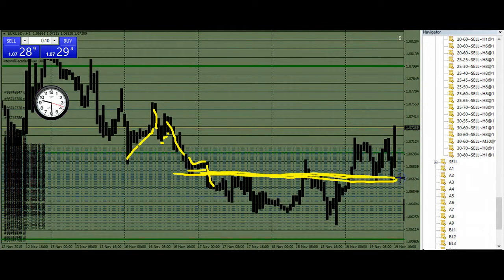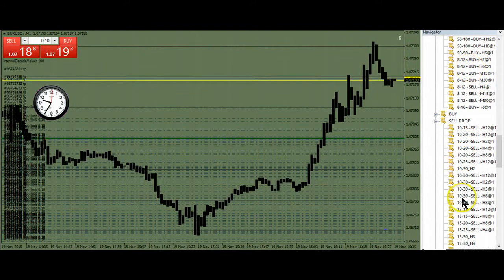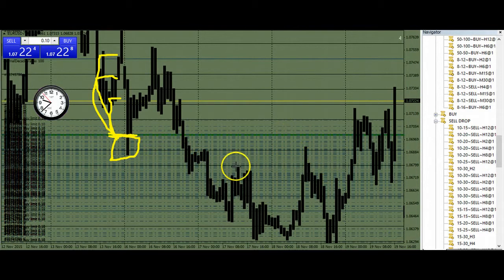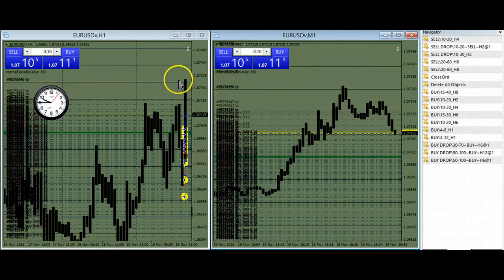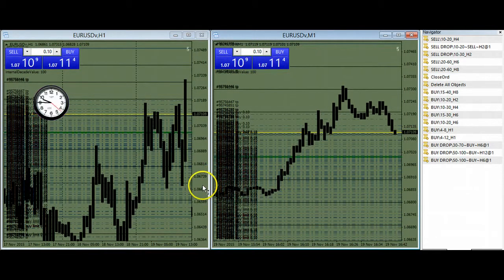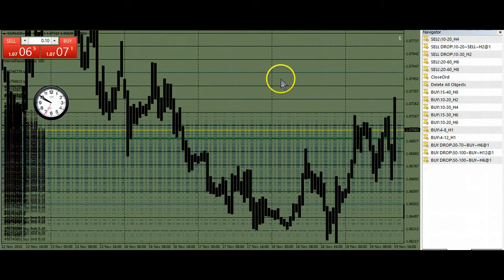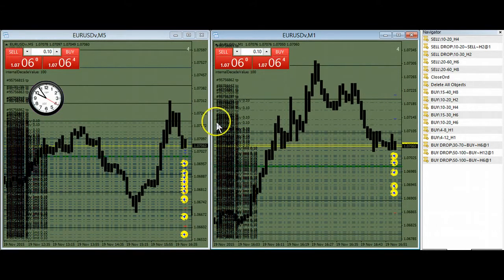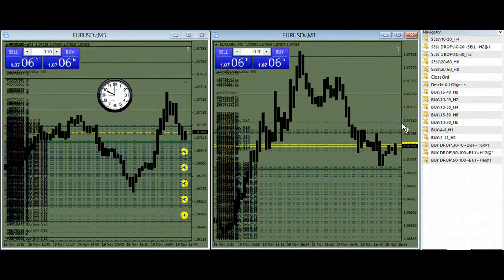EUR/USD 11-19-2015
MT4